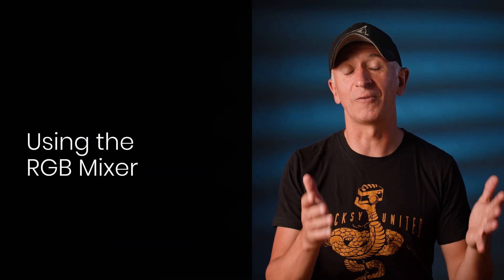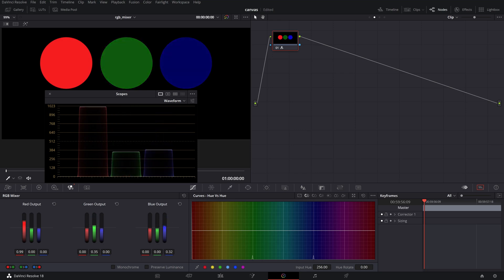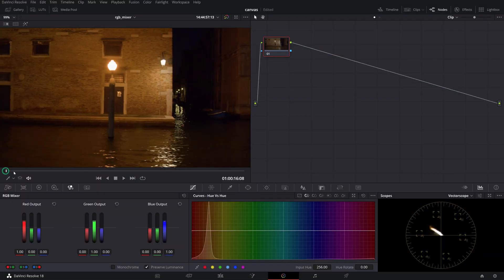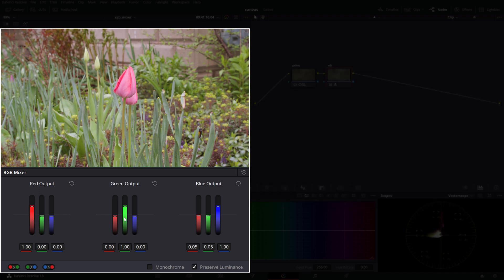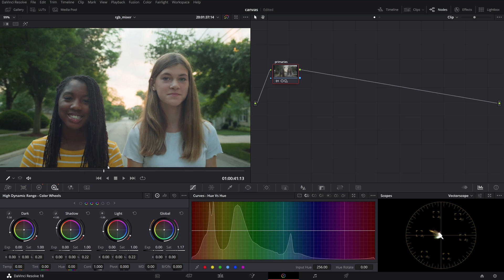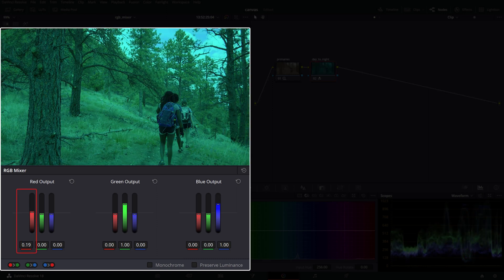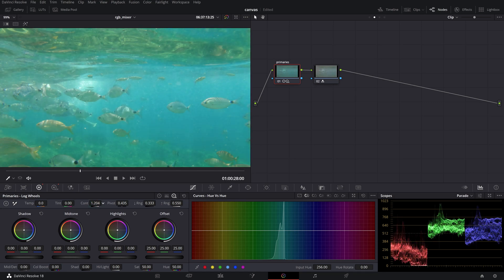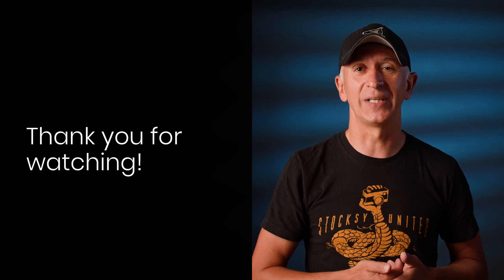Using the RGB Mixer in DaVinci Resolve - A Color Manipulation POWERHOUSE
Grass and leaves looking like a crossing guard's neon green vest? Underwater footage looking too blue? Want to turn daytime shots into night? The RGB Mixer in DaVinci Resolve might just be the exact tool you need for these plus loads more.

0:16 - RGB Mixer interface and functions
1:28 - Fixing white balance
2:17 - Correcting neon green foliage
2:53 - Controlling skin tone brightness
3:26 - Turning daylight footage into nighttime
3:56 - Correcting white balance on underwater shots

Looking to start generating revenue with your footage? Apply to join Stocksy United as an artist